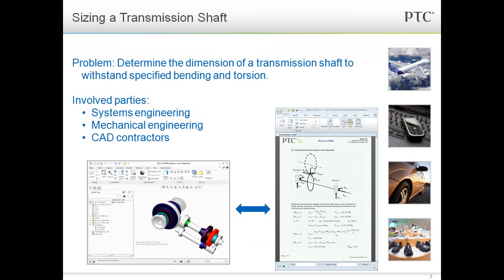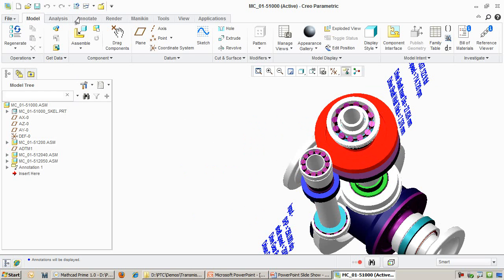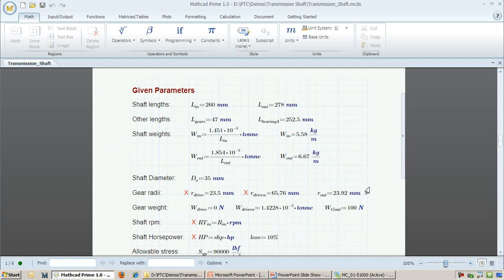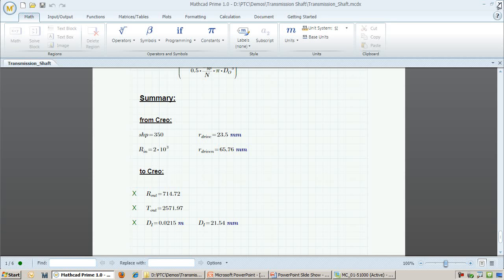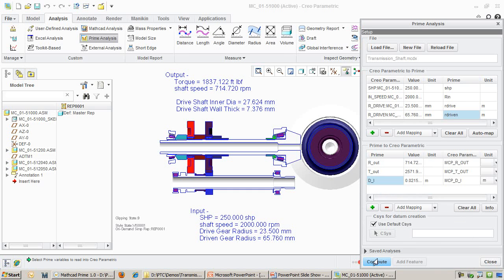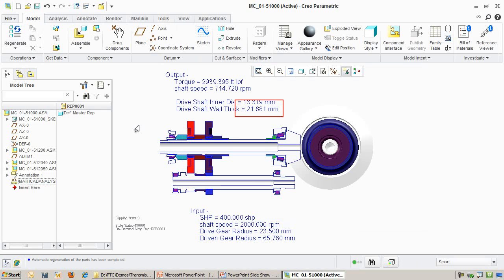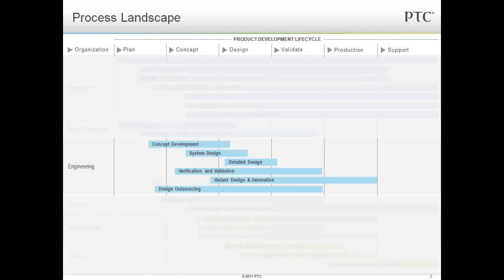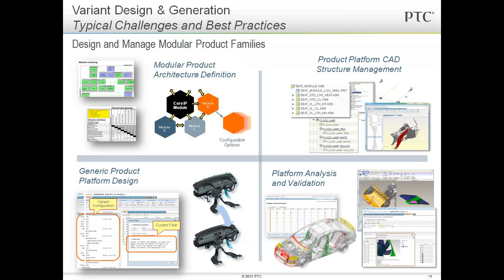TransmissionShaft video Eng